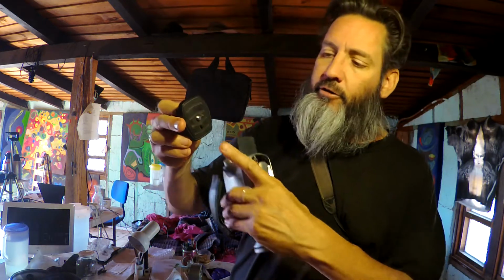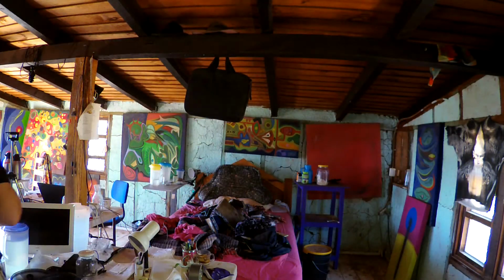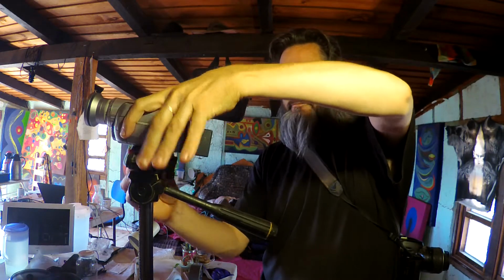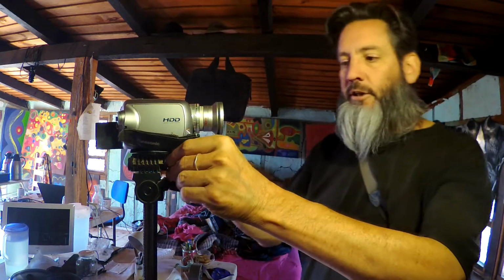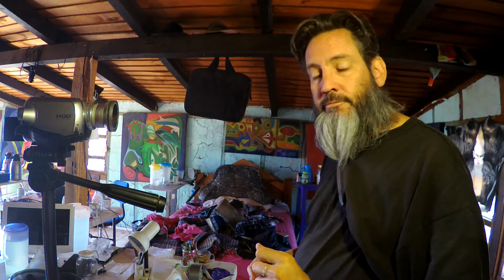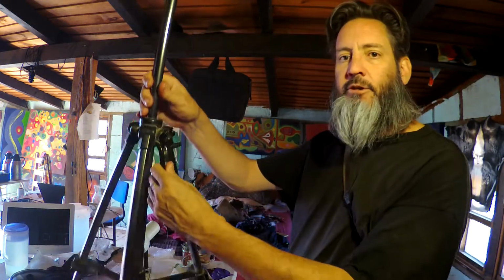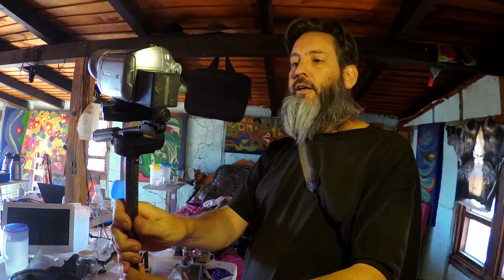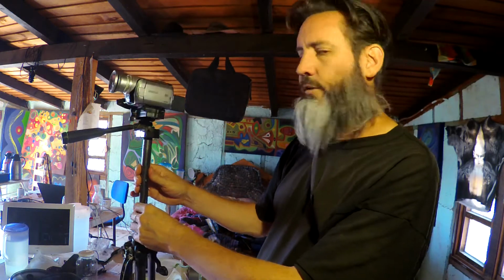thoughts on camera work April 2021